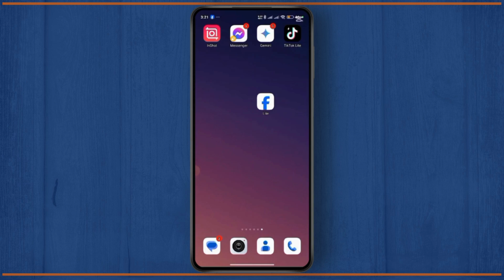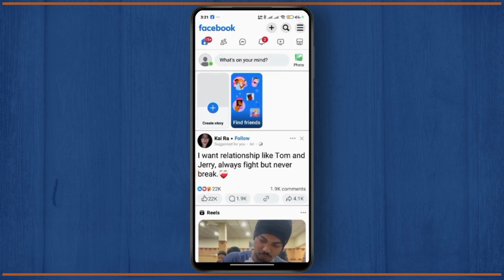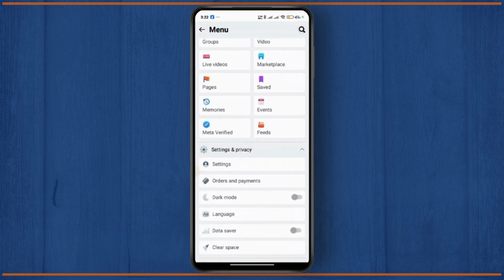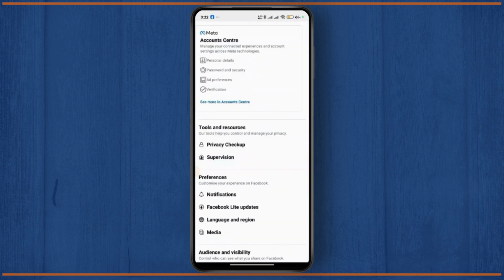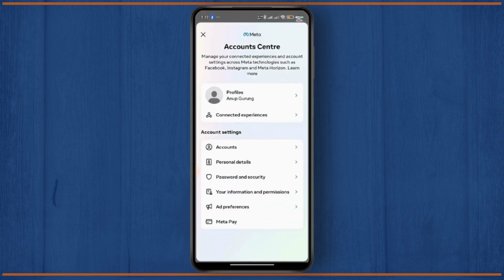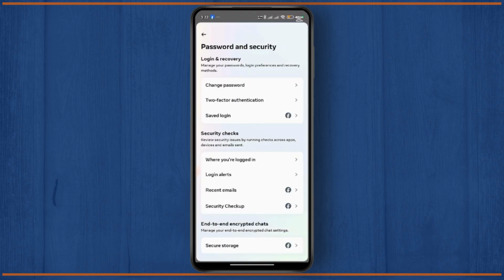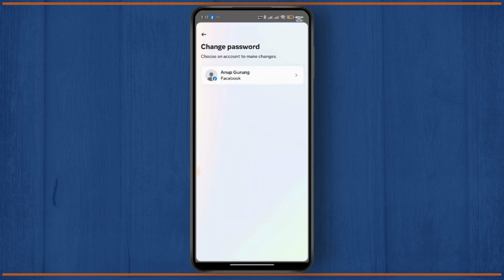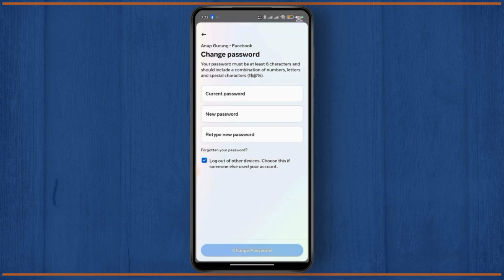How to Reset your Password on Facebook Lite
Learn how to easily reset your password on Facebook Lite in this step-by-step guide. Whether you've forgotten your password or need to update it, we've got you covered with simple instructions to regain access to your account.

In this video, you'll discover how to reset your password on Facebook Lite and how to recover your Facebook account if you've forgotten your login details. We will also guide you through the process of changing your Facebook password or recovering it without your email or phone number.

Timestamps:
0:00 Introduction
0:20 Step 1: Accessing the Facebook Lite Login Page
0:45 Step 2: Resetting Your Password
1:15 Step 3: Recovering Your Account